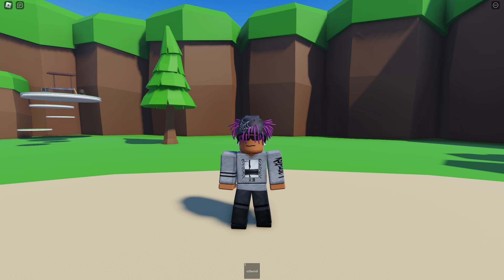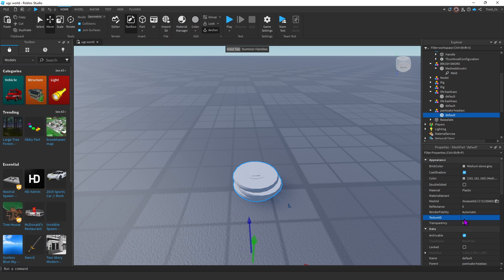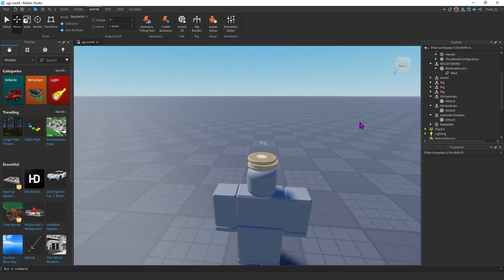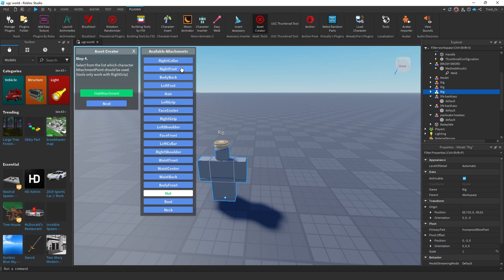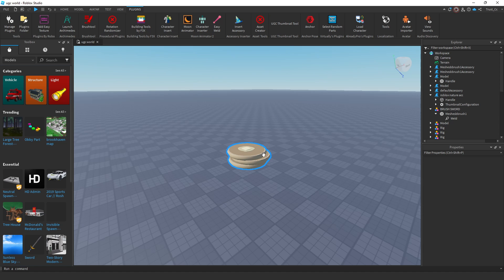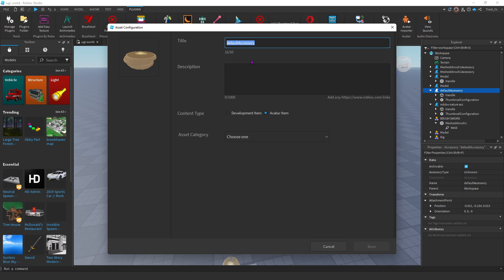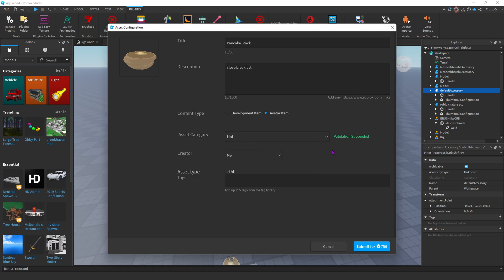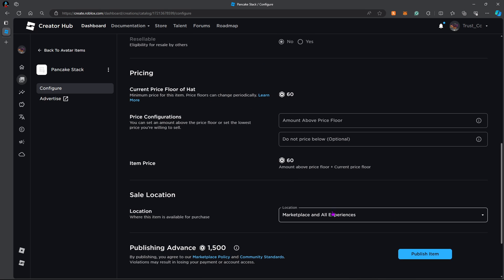How to Upload PUBLIC UGC Items on Roblox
This is a short video how the new PUBLIC UGC update and how you can start uploading today! I'll answer all questions in the comments.